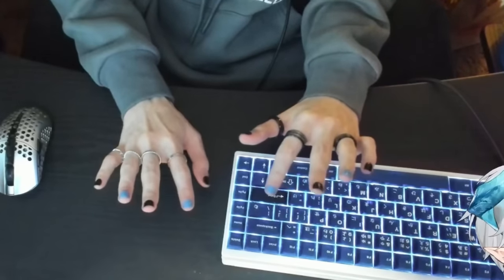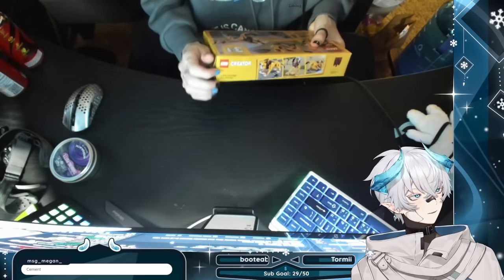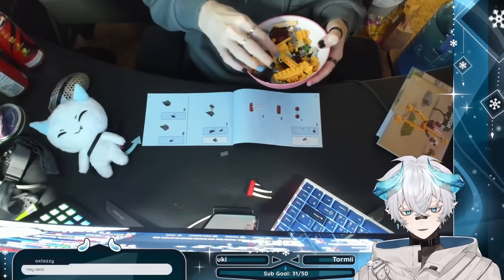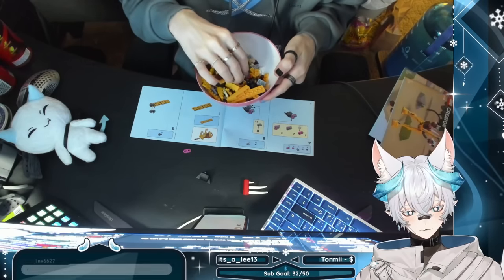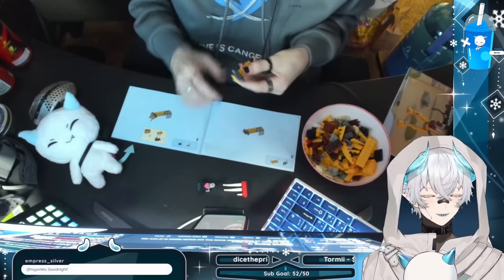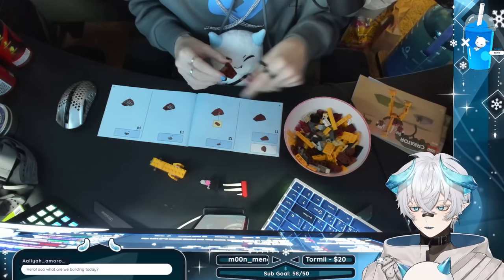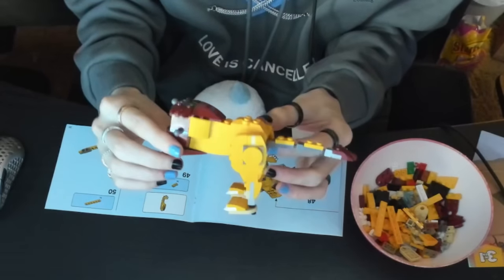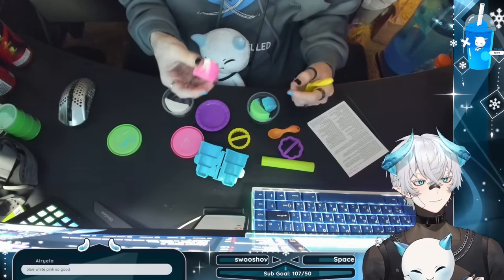VTuber EXPOSES HANDS Legos And Playdoh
stop saying my hands look soft